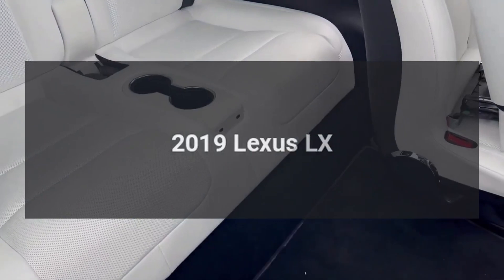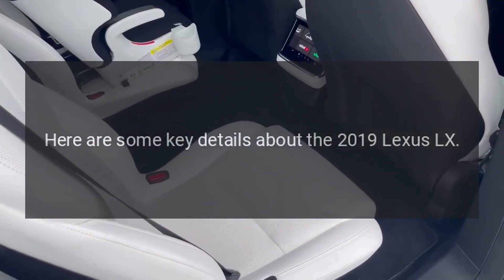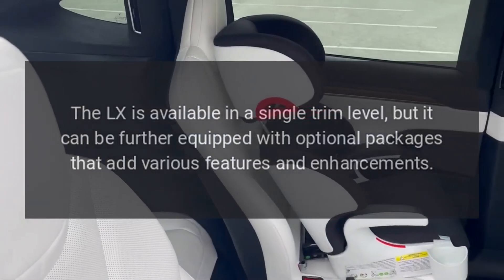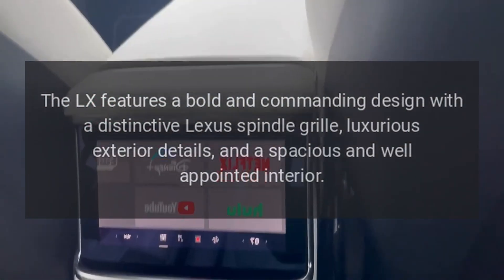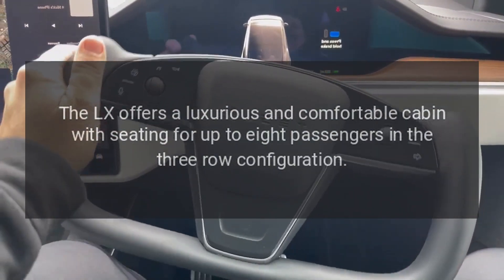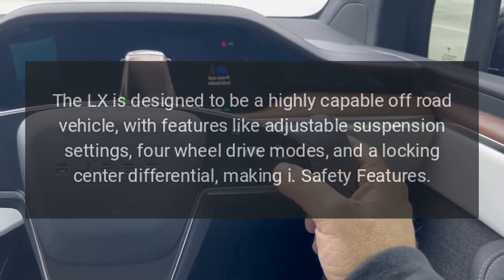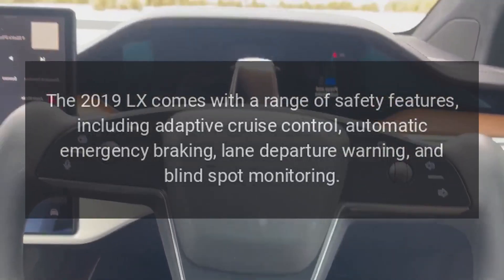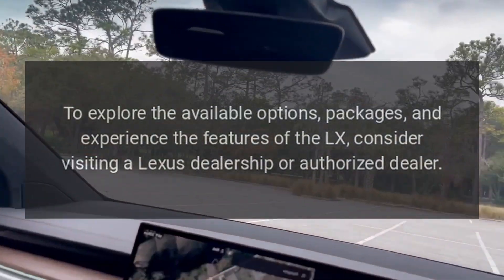2019 Lexus LX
The 2019 Lexus LX is a full-size luxury SUV that offers a combination of opulence, capability, and a range of high-end features.